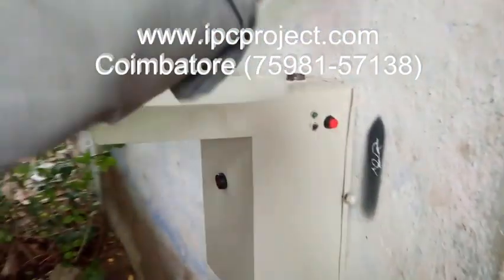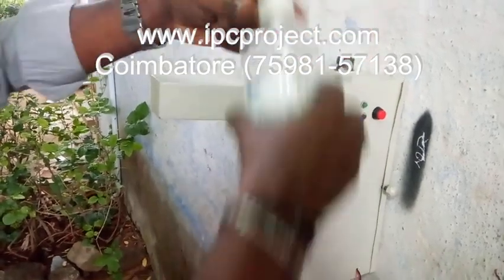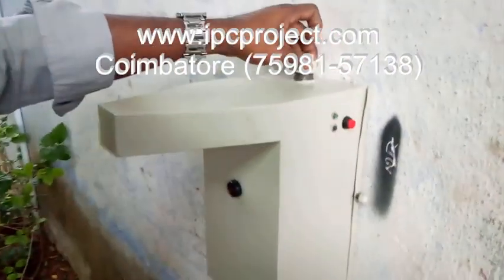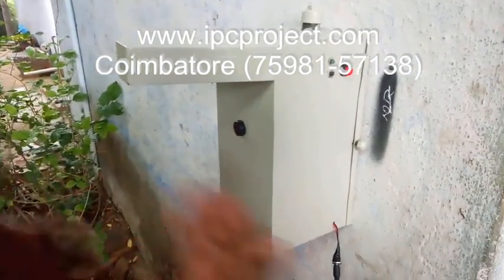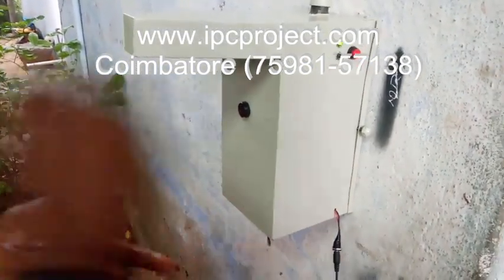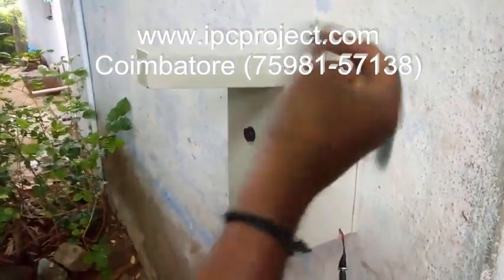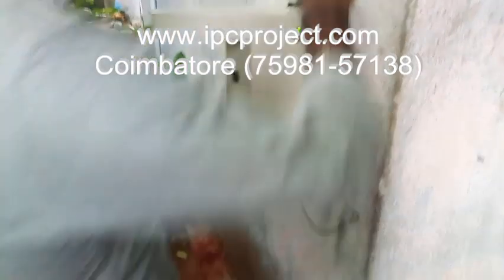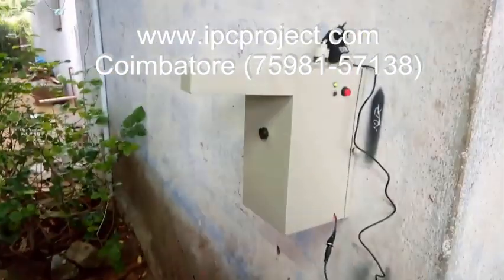Sensor based automatic hand sanitizer dispensor machine / covid based automation based project topic